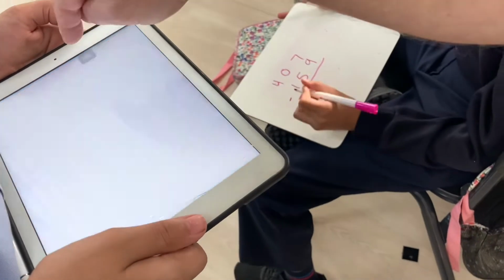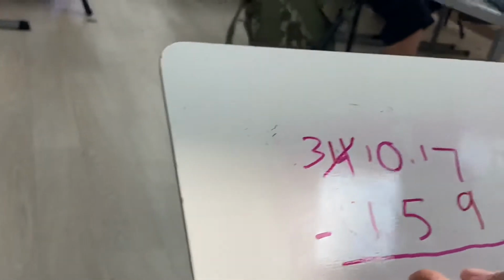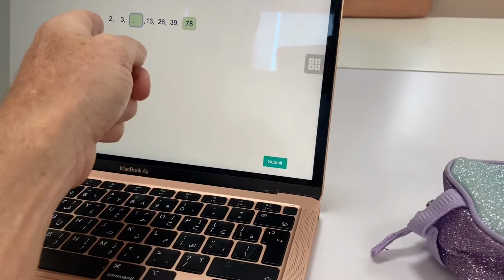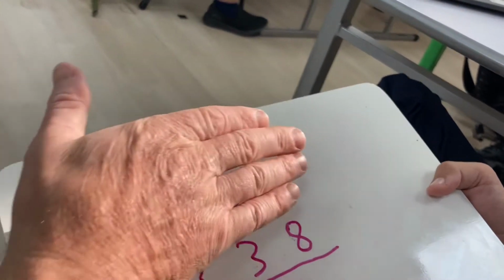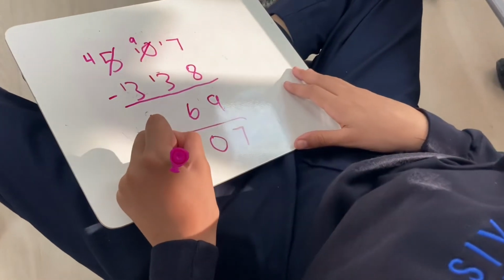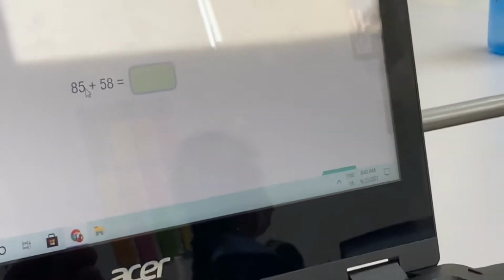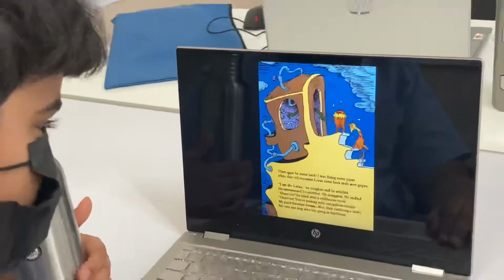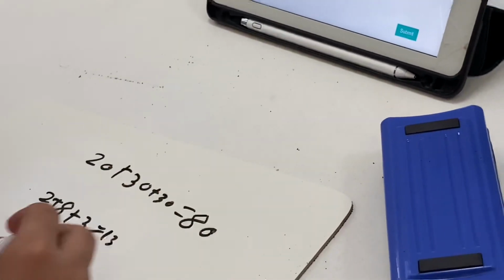5D Maths week 4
Maths in Week4 in 5D